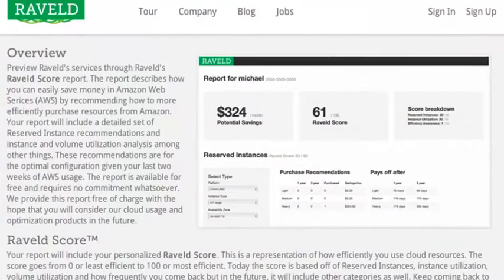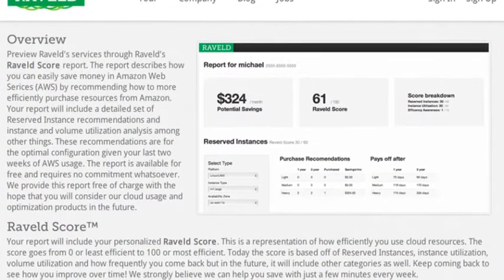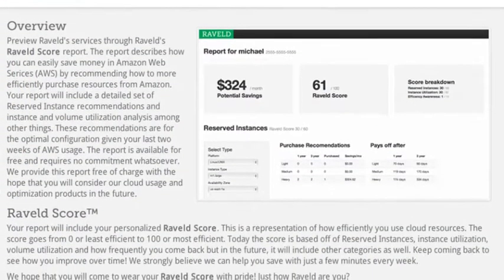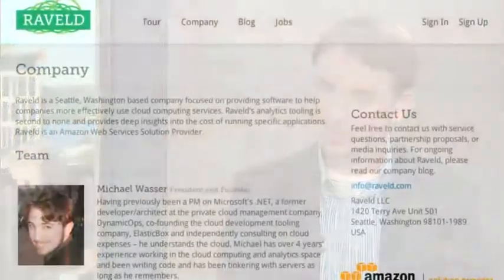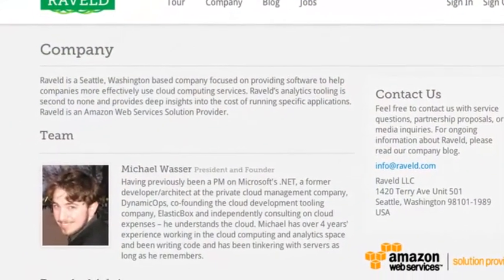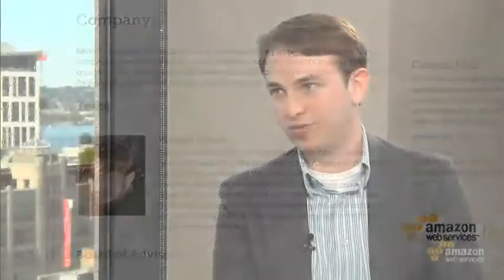AWS Report with Michael Wasser, Raveld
Michael Wasser, Founder of Raveld a startup in  Seattle,  talks about how he is using AWS products to run his business and help companies to cut operational costs.